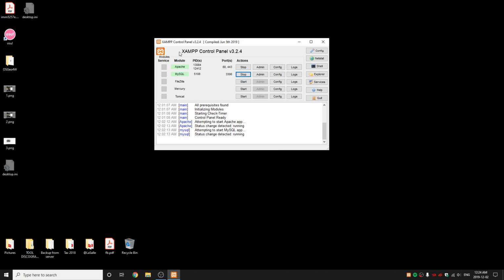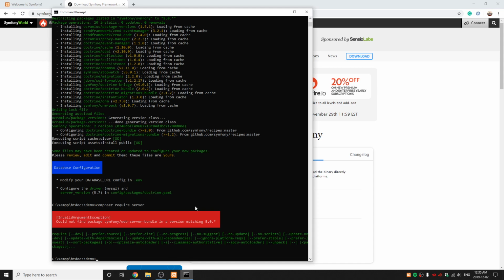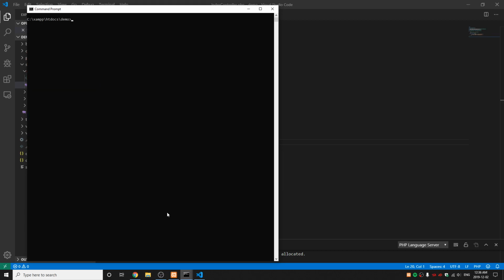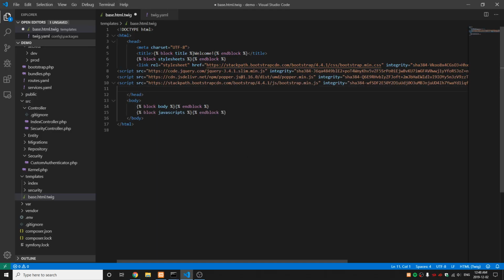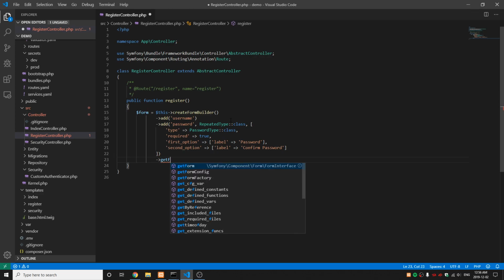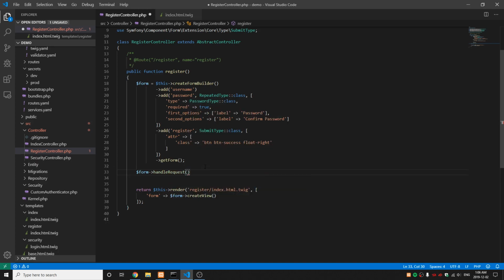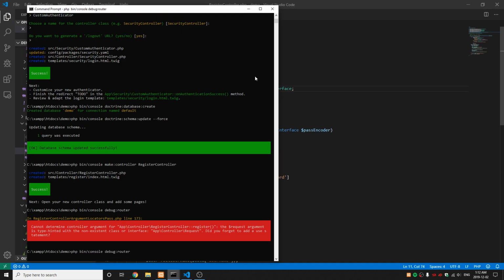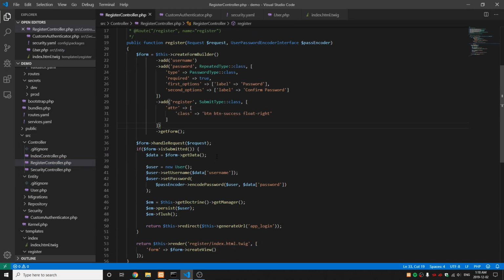Getting Started with Security (Symfony 5)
A simple demonstration of how to use the security package in a Symfony project for authentication.